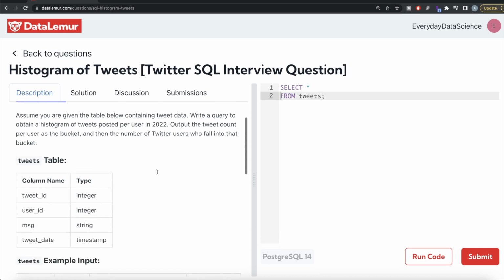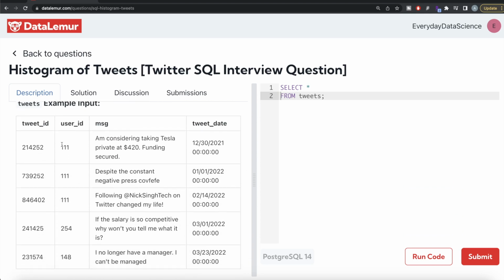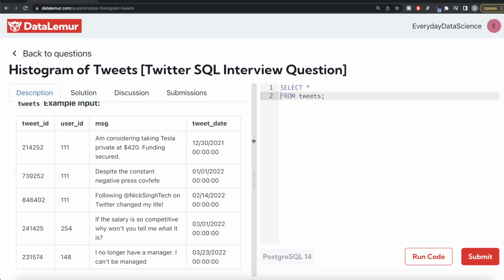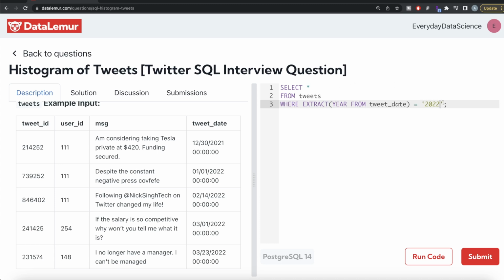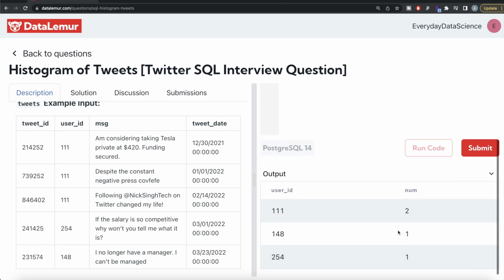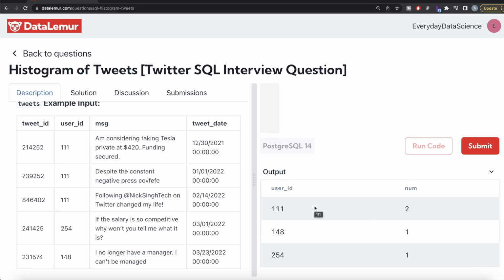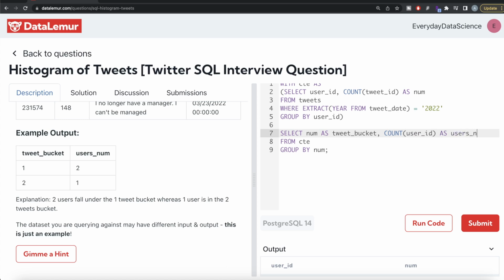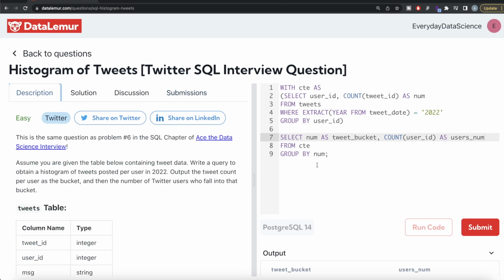TWITTER Interview Question Solved - SQL | "Histogram of Tweets" | Everyday Data Science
In this video I solve and explain a DataLemur SQL question using both PostgreSQL query. These questions will help you practice for FAANG or MAANG interviews.

Datalemur is one of the best platform to help you enhance your skills, expand your knowledge and prepare for technical interviews.